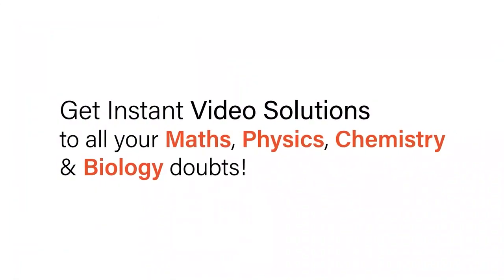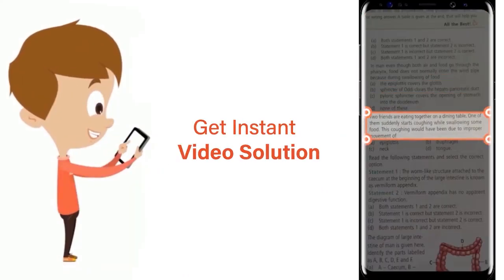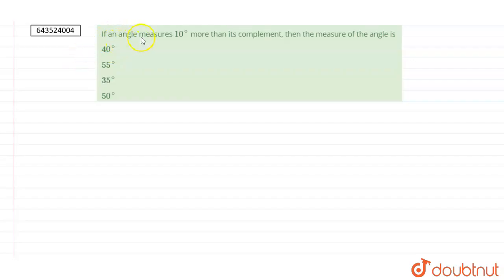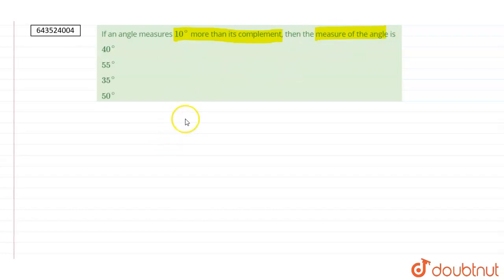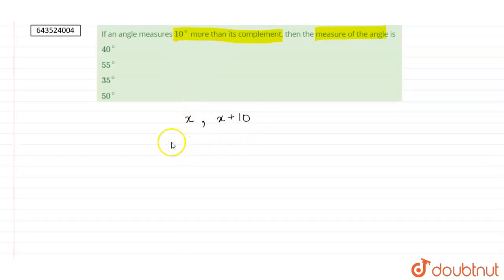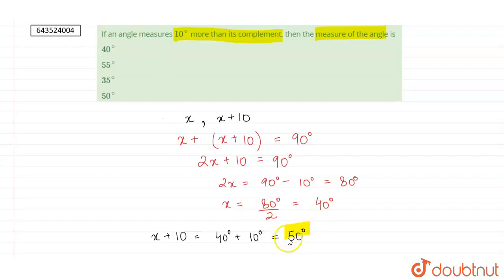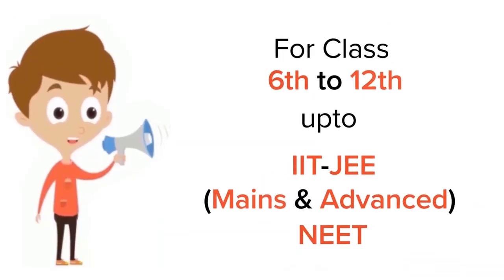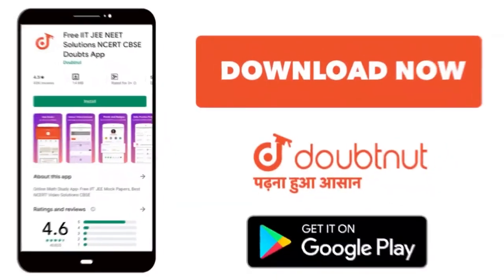If an angle measures 10^(@) more than its complement, then the measure of the angle is | 6 | ANG...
If an angle measures 10^(@) more than its complement, then the measure of the angle is
Class: 6
Subject: MATHS
Chapter: ANGLES AND LINES
Board:ICSE

👉 Have Any Query? Ask Us.

Our Telegram Pages:
class 6
6 class ka math syllabus